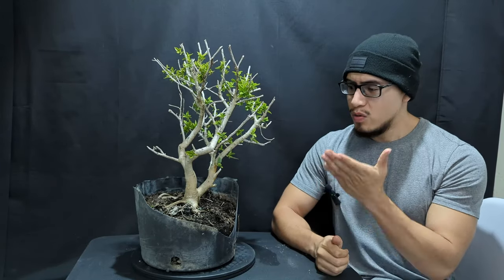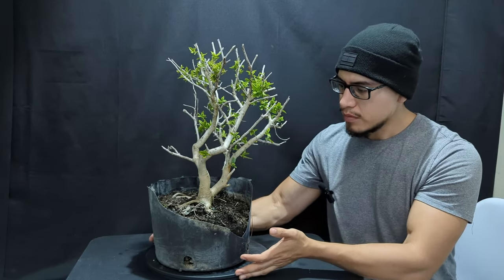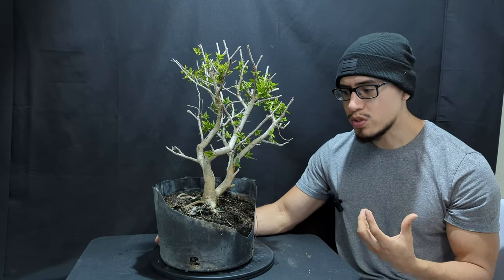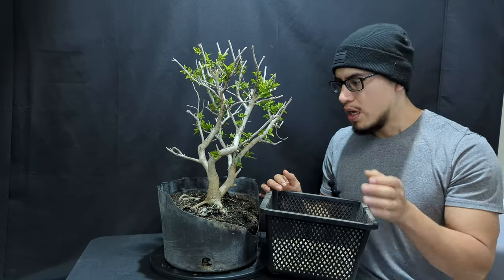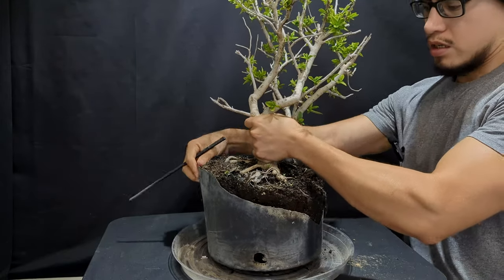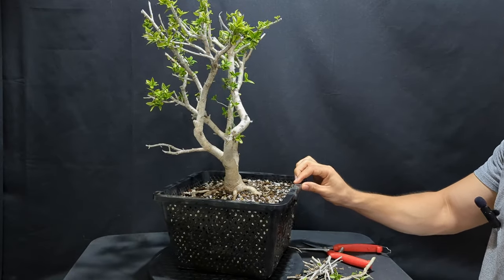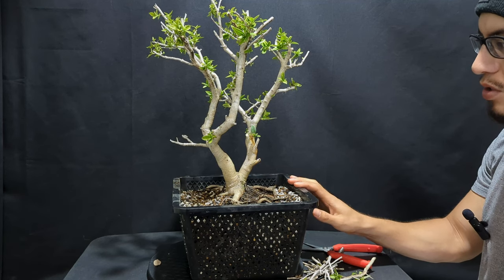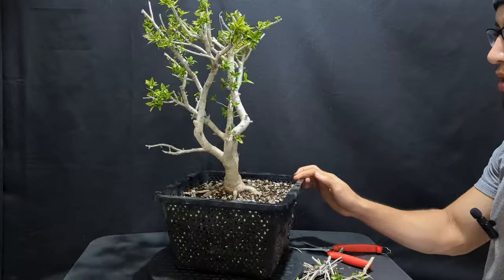How i got this holly pre Bonsai for free + Trick to grow bonsai faster.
Here s a video of a new tree i got really nice tree